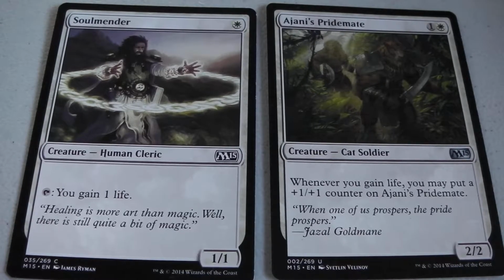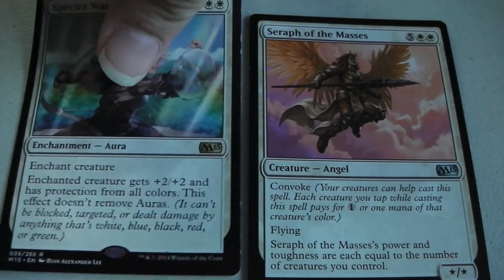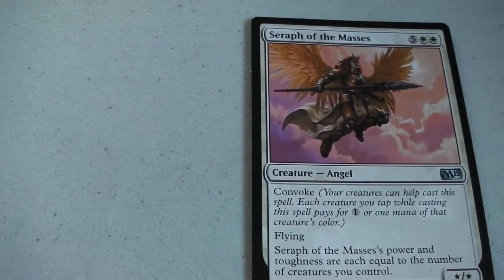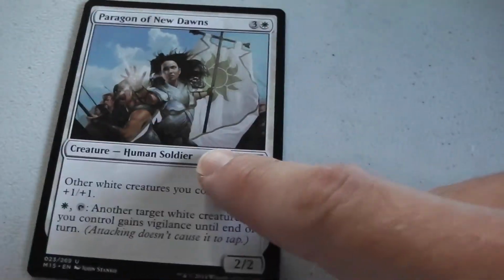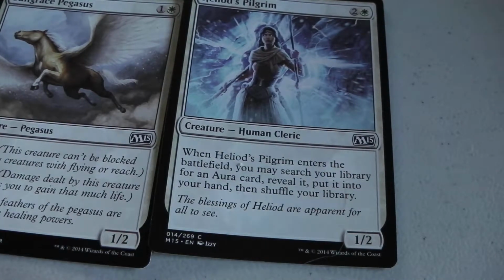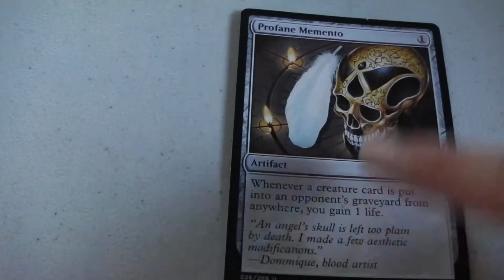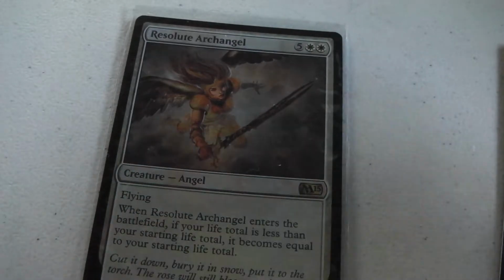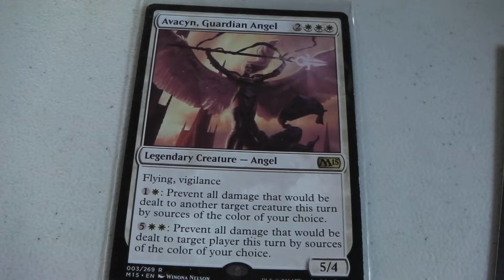MTG 2015 White Deck Strategy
Some thoughts and ideas on white deck strategy hope you learn something this video only features cards from the Magic 2015 core set and would all be at home in an abzan mid-range deck from khans of tarkir
Any questions or comments please do not hesitate to ask
I have played each of the ideas in the video and a bit of luck and good deck synergy is needed for ideal game turn out
And remember to read and reread the cards in your deck knowing your cards is as important as knowing your opponents cards
Enjoy and pay attention when you play